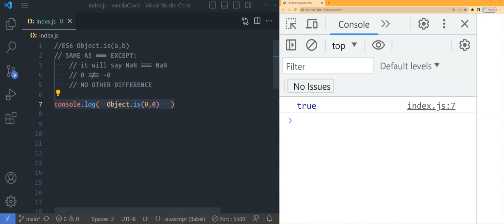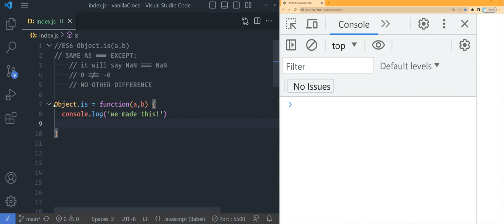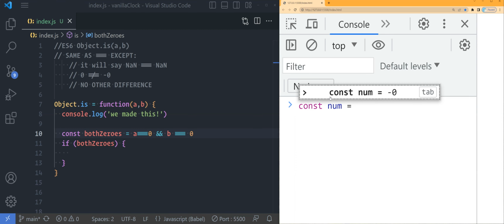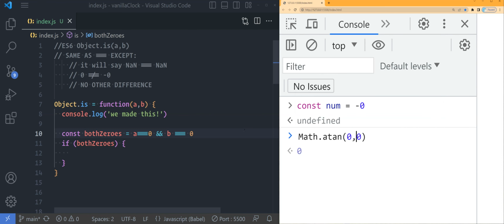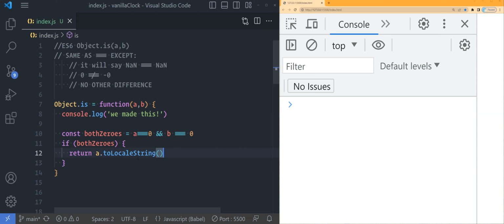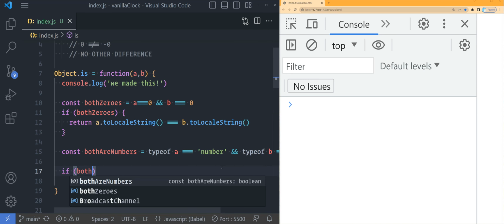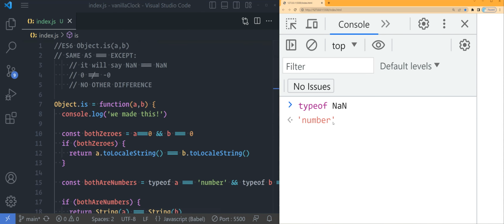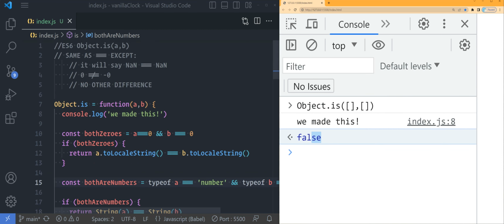JavaScript - Es6 Object.is Deep Dive & Polyfill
POLY FILL = WE WRITE OUR OWN GOD DAMN FUNCTION